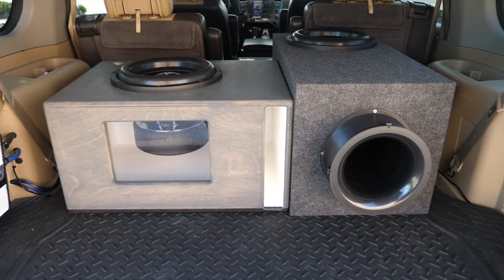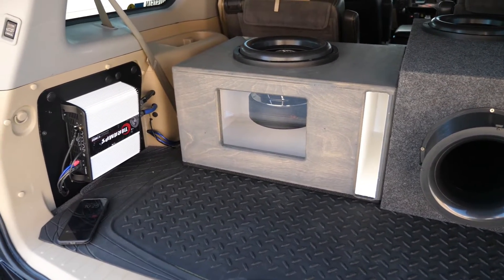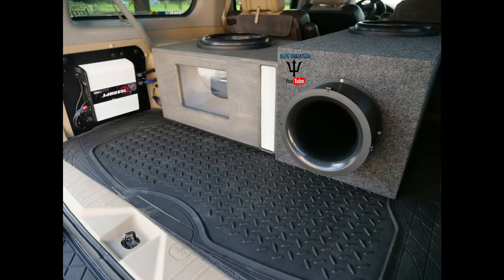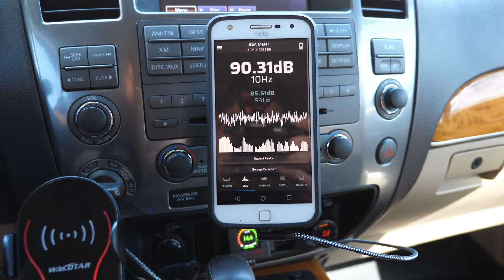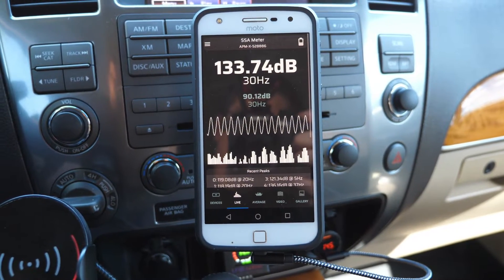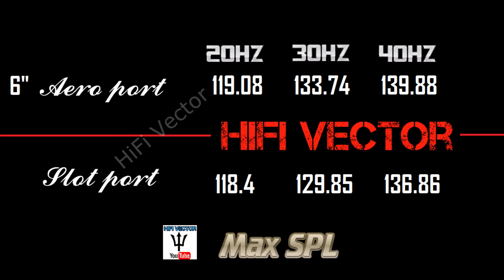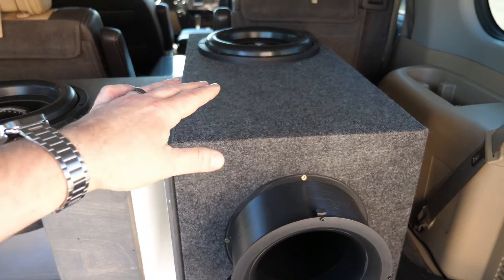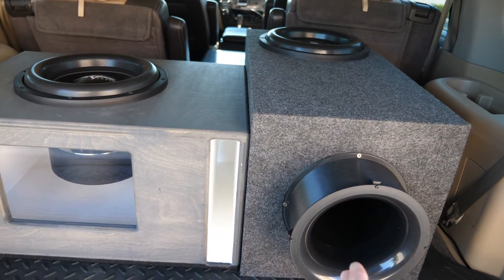Part 2. Aero port vs slot port subwoofer box test comparison? 6" aero port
Part 2 video comparing slot port vs aero port subwoofer boxes .In this video we are close to equal port area and we will see how the sub reacts. In part one we did about a 50% reduction in port are on the aero port.

Check out My HiFi Vector Audio website for Bass knobs, Amp fans and more!

Side by Side comparison of slot port and aero port subwoofer 12” boxes. Both boxes internal NET volume is identical so the outside dimension are slightly different because of the port displacement differences between the two port styles. External Aero port box is slightly smaller because less port displacement. Both boxes tuned to 34hz DATS verified.

The general consensus in the industry  is that is that you can get away with anywhere from 30 to 50 percent less port area with an Aero port because its round shape and flared ends are more efficient.

Generally the rule is also one 4" aero port for a mid level 12" sub ( not crazy SPL type sub) And I kept the slot port at the minimum required size for the enclosure and subwoofer size.
So I thought I would be fun to do this test to see any differences.

Because of the differences in port efficiency when you design a enclosure the port area will always be less with a round port so making the port area identical would not work when comparing these two port styles, as Aero ports requires less are than a slot port.

The SPL meter I used is SSA APMX SPL meter buy